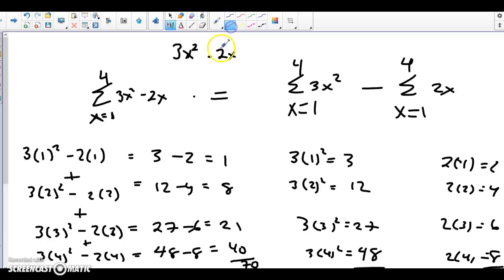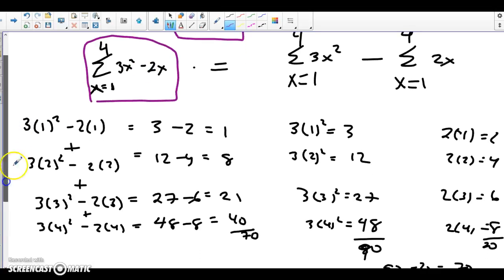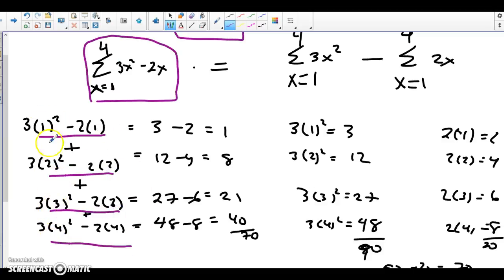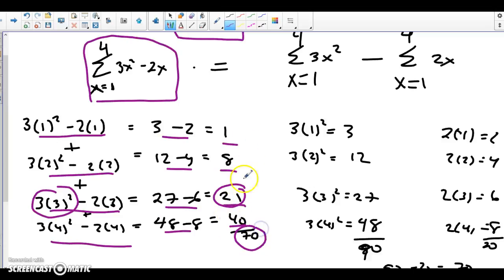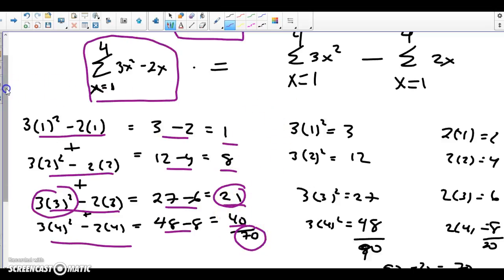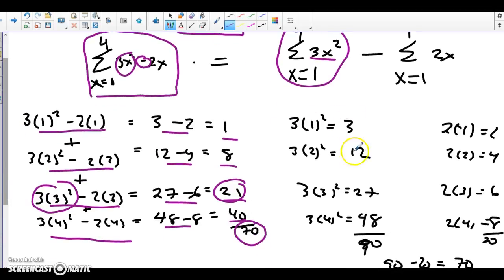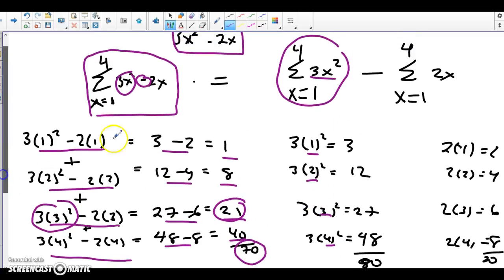12U Data - U2A2 Summation Question